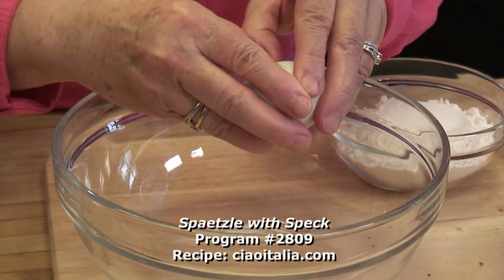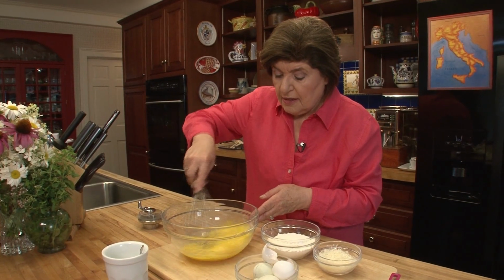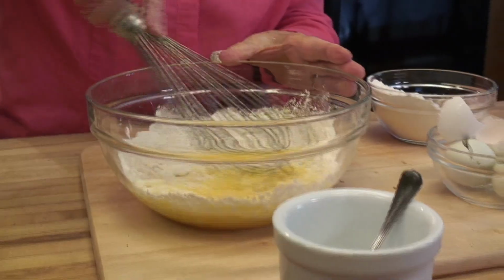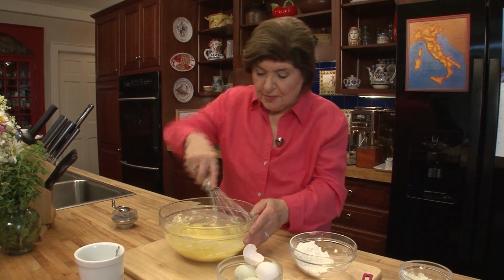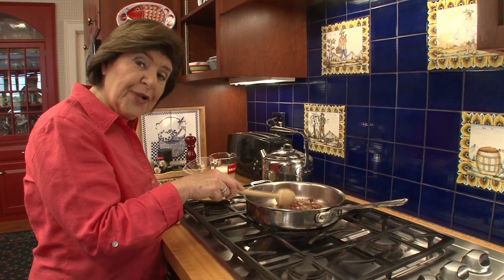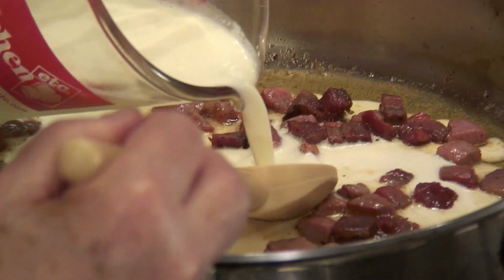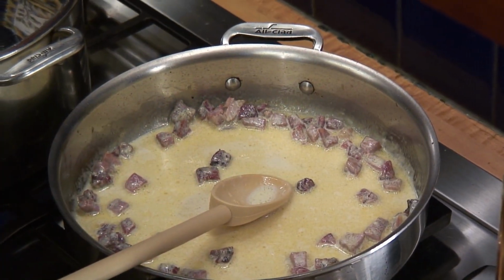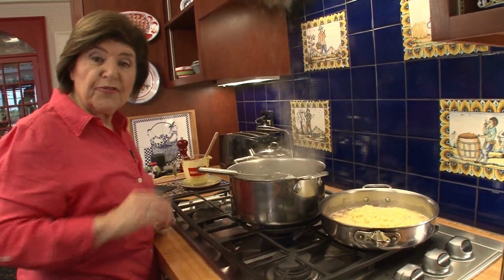2809 Spaetzle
Spaetzel

Serves 4

3 eggs
¼ to ½ cup water
Grating nutmeg
½ teaspoon salt
1-1/4 cups flour

In a bowl combine the eggs, ¼ cup water, nutmeg and salt and whisk until well blended.

Add flour and whisk in well. Dough should be a bit thicker than pancake batter but not as stiff as pasta dough. If dough is too stiff, add little water to thin it out. Let the batter rest for 15 minutes

Meanwhile bring a large pot of water to a boil and add 1 tablespoon salt.

Place a spaetzle maker over the top of the pan of boiling water and add the batter to the slider. Move the slider back and forth which will cause the batter to fall into the water in small, dumpling size pieces. As soon as the spaetzle rise to the top, scoop them out with a slotted spoon into a colander set over a bowl and allow them to drain well.

Keep warm while you make the sauce

¼ pound speck Alto Adige, diced
2 tablespoons butter
1 cup cream

Cook the speck with the butter in a sauté pan until the speck is crispy. Lower the heat and slowly stir in the cream and blend the ingredients well.

Add the spaetzle to the pan and toss well in the sauce.

Serve immediately